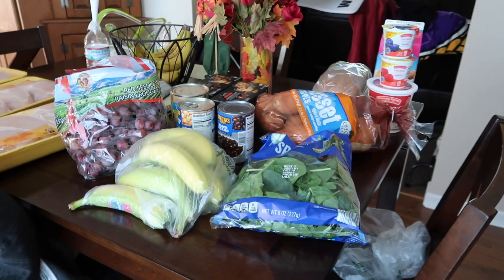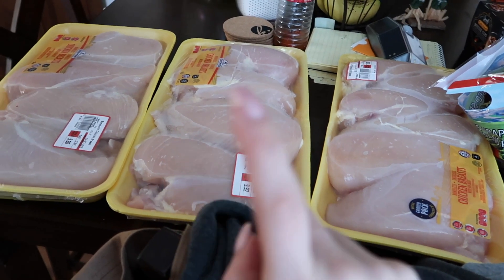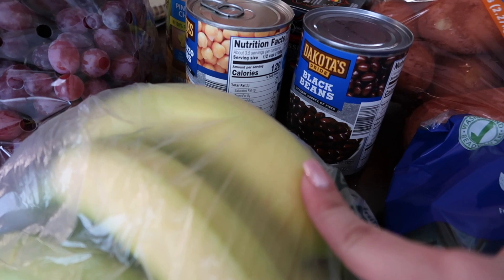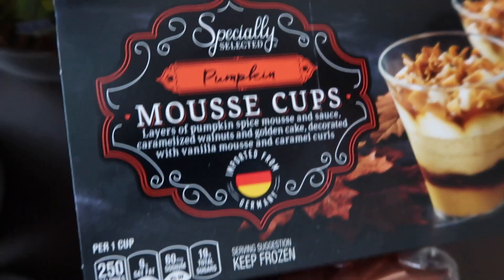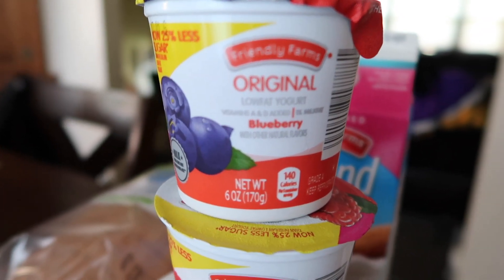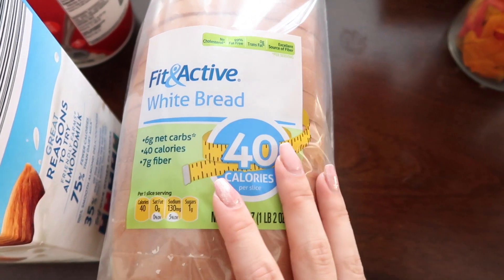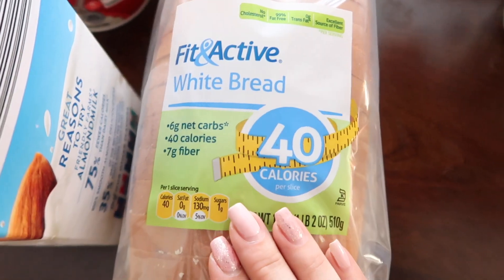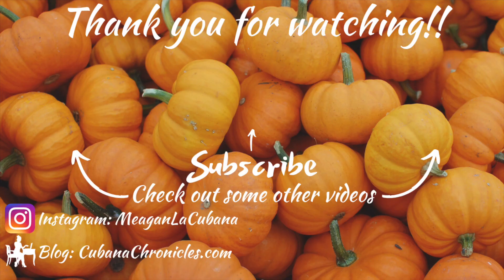Aldi Grocery Haul for Weight Loss | Shredding for the Wedding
Hey guys!! Here are the groceries from October 9th. I can't believe we're so close to the wedding! I'm fucking excited! Although, it's definitely crunch time now.

This week we only spent $49.16 at Aldi - only Aldi!